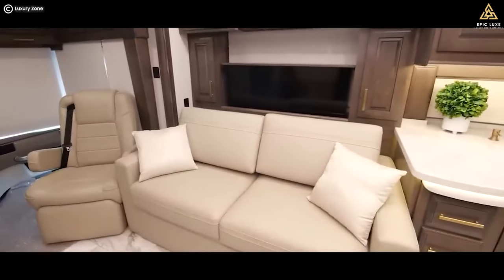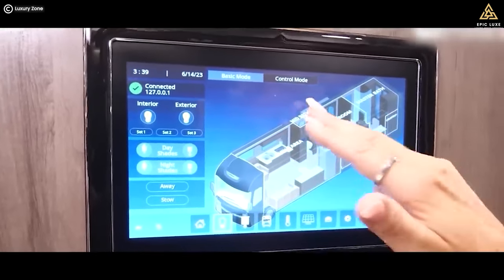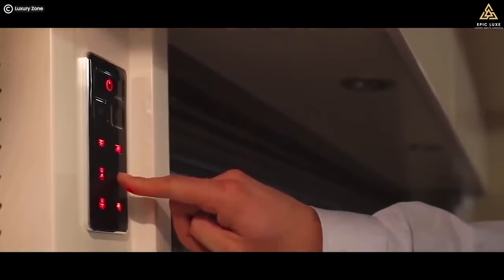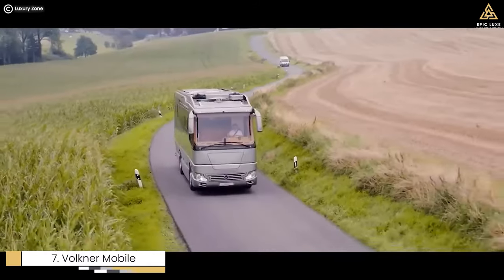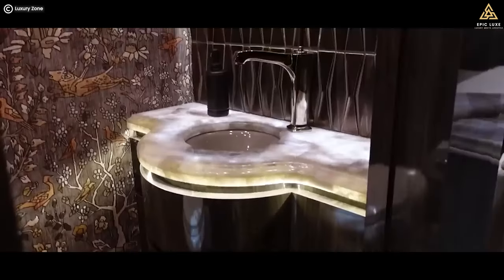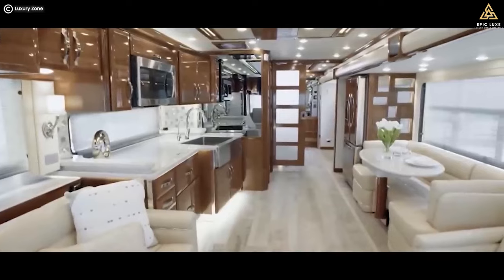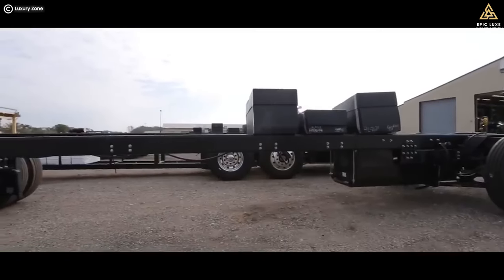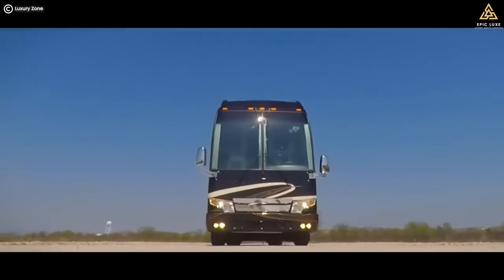The Most EXPENSIVE Motorhome Ever Produced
Did you know that The Most Expensive Motorhome in The World on our list costs a staggering $3 million? That's more than the price of many mansions!

⏱️ VIDEO CHAPTERS ⏱️
0:00 — Introduction 🎬
Today, we're embarking on an opulent journey through The Most Expensive Motorhome in The World. Whether you're an avid traveler, a seasoned road trip enthusiast, or simply someone with a penchant for the finer things in life, these rolling palaces are sure to leave you in awe. Join us as we explore these magnificent homes on wheels, showcasing unparalleled craftsmanship, innovative technology, and extravagant features. The Most EXPENSIVE Motorhome Ever Produced

Number 10: Integra Cornerstone
A luxurious motorhome with a price tag of $926,439. While this RV may not be the most expensive on our list, it offers an exceptional blend of opulence and functionality. The exterior design exudes elegance and sophistication, turning heads wherever you go. But it's the interior that truly dazzles. Porcelain tiled floors, heated and cooled leather seats with massage functions, and solid surface countertops set the stage for an unforgettable RV experience.

Number 9: Concord Centurion 1200
A German marvel with a jaw-dropping price tag of $1.3 million. Built on the Mercedes-Benz heavy-duty Actros truck chassis, this RV commands respect on the road with its tough and imposing exterior. The interior is a blend of rugged elegance, and it's designed to cater to a discerning audience.

Number 8: Newmar King Air
A rolling palace starting at $1.5 million. What sets the King Air apart is its focus on the entire experience. From the moment you step inside, you're dazzled by Italian leather upholstery that covers nearly everything.

Number 7: Volkner Mobile Performance S
Priced at $2.1 million. What makes this motorhome truly exceptional is its hidden garage that can stow a supercar. With the push of a button, your prized sports car slides out from beneath the motorhome, ready to hit the open road as soon as you've set up camp.

Number 6: Newell Coach P50
Priced at $2.45 million. Each P50 is meticulously tailored to the customer's preferences. Buyers spend days working with Newell's design team to create their dream motorhome. The interior boasts exotic wood patterns, fabrics, natural stones, and solid surface materials.

Number 5: Anderson Mobile The Heat
This RV is designed for high-net-worth individuals and high-maintenance celebrities, with a price of $2.5 million. With its top materials, attention to detail, and state-of-the-art technology, 'The Heat' offers an unforgettable luxury experience.

Number 4: Featherlite Vantare Saint Germain
An RV that stands out with its unique two-story appearance and a starting price of $2.5 million. The exterior of the Saint Germain is nothing short of futuristic, with its unique design and attention to detail.

Number 3: Marathon Coach 1332
With a price tag of $2.8 million. These motor coaches are custom-built to cater to the desires and preferences of their owners. The attention to detail is second to none, with features like air-powered pocket doors that open and close with a whisper.

Number 2: Prevost H3-45 Emperor Sauna Suite
Is the ultimate luxury motor coach, priced at $2.9 million. Built on the magnificent Prevost chassis and shell, this RV offers opulent amenities such as a private sauna, advanced technology, and an exceptional ownership experience.

Number 1: Marchi Element Palazzo Superior
And finally, the crown jewel of luxury RVs, priced at $3 million. This motorhome is not just a vehicle; it's a work of art. With its unique two-story appearance and futuristic design.

 — Outro 🎬
 — Endscreen 🔚

🎉 Thank you for being a part of our journey. Your support means the world to us! 🎉